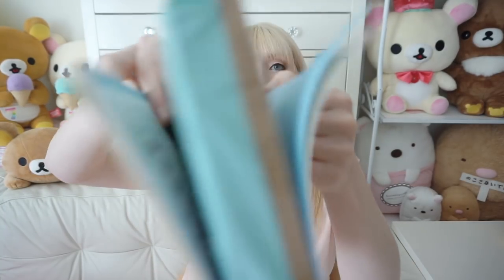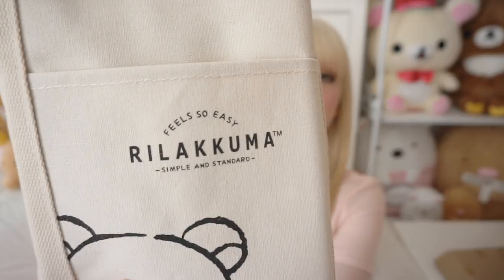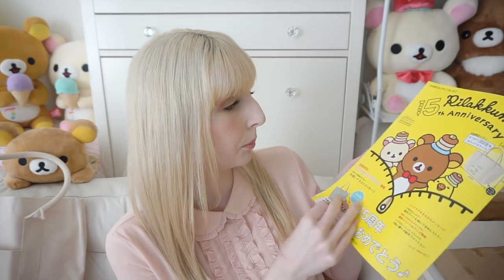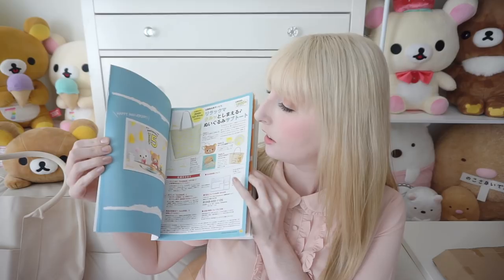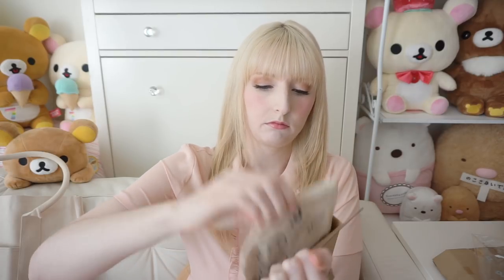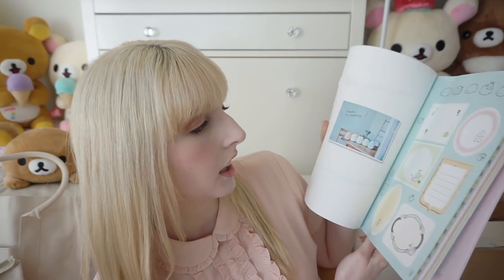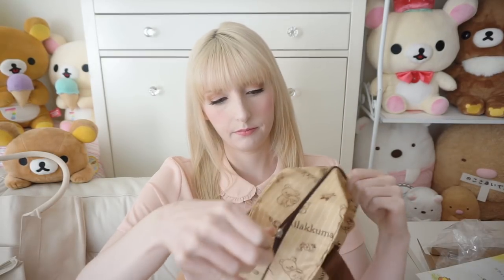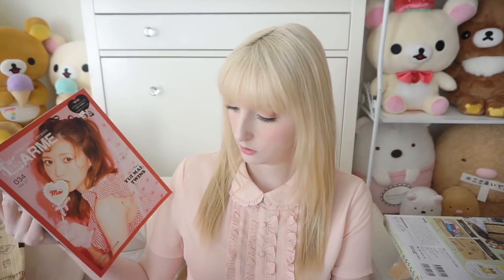RILAKKUMA & SUMIKKO GURASHI MAGAZINES (also, LARME!)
Personal IG @mary_bear